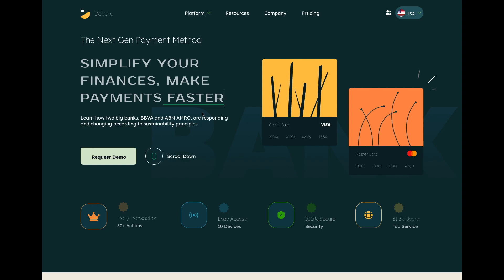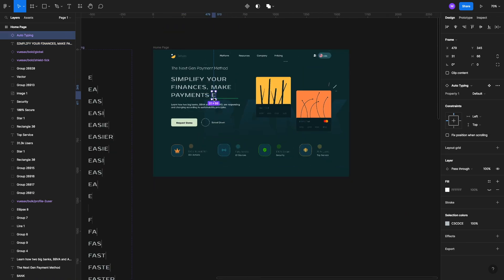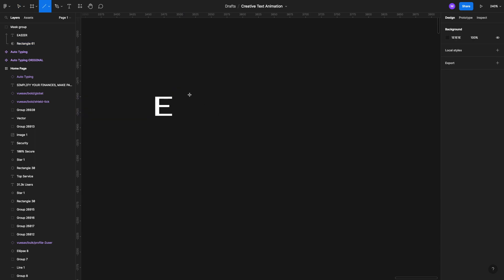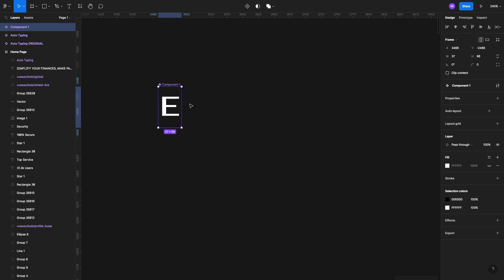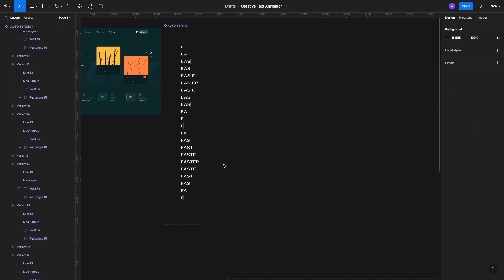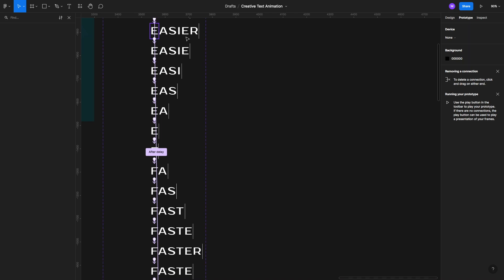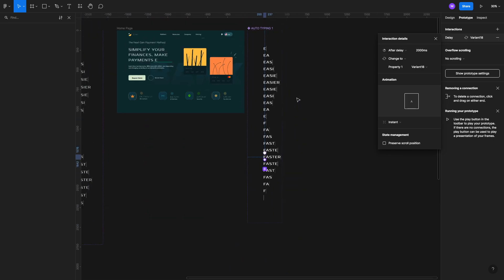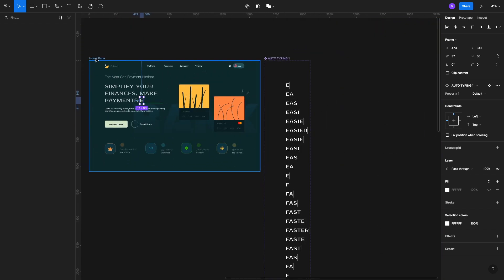Figma Auto Type Text Animation | Creative Text Animation Figma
👉 Want me to help with your website strategy?
✨✨ Courses
Ultimate Figma Megacourse: UI/UX Design Beginner To Expert
Learn Figma for UI UX Design Within 1 Hour In 2023

Websites design is all about designing feedback to a response by the visitors. To make the design a bit more interactive and interesting, a simple text animation can make a lot of impact.

And a very popular one is Figma auto type text animation. Typing text animation Figma is a smart one. You can put more information in one place with better context.

For text animation Figma has lot's handy way. Smart animate is one of the top in the list to create these kinds of creative text animation.

I hope you will not skip any of the part of this video to learn this auto typing text animation in figma. And will be about to create your own text animation using figma and your creativity.

I hope this Figma text animation tutorial will help you in your  next project. 😊

If you enjoy this video, you can help us with a LIKE as well as give your feedback in the comment section. We will greatly appreciate it if you share this "Gorgeous Figma Parallax Effect Simplified Explained | Website Parallax Effect Figma" video on Facebook. Your share can help other people to learn more.

covered key phrases
• figma auto type text animation,
• typing text animation figma,
• text animation figma,
• Creative Text Animation,
• auto typing text animation in figma,
• text animation using figma,
• text typing animation figma,
• figma text animation tutorial,

Figma Design Attribution::
Collected from Figma Community.